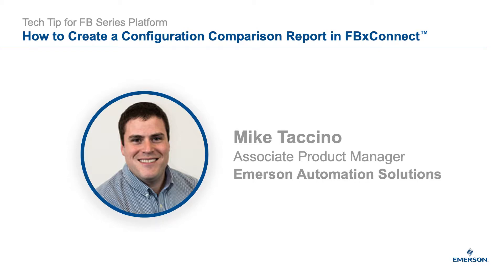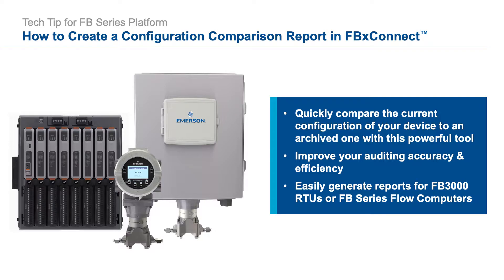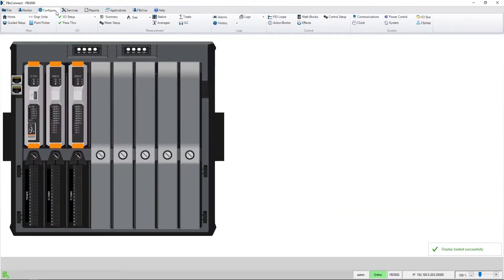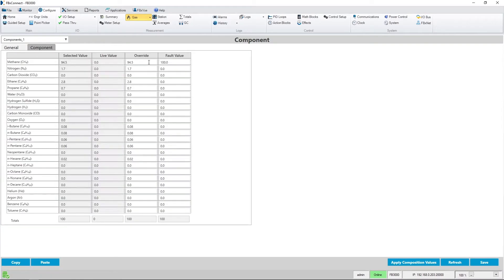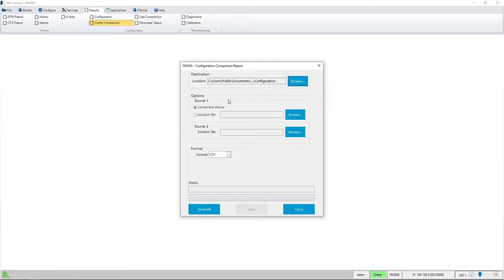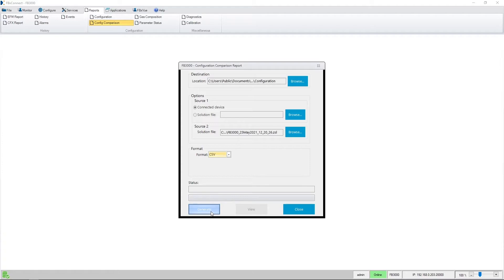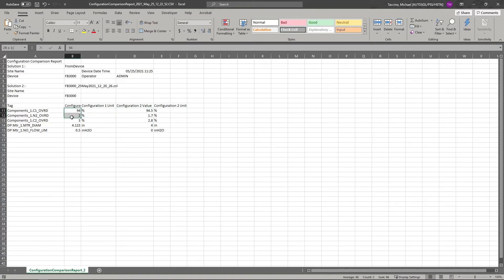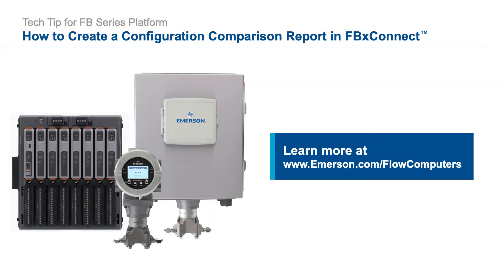How to Create a Configuration Comparison Report in FBxConnect™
How to use Configuration Compare Reporting in FBxConnect to quickly compare the current configuration of your device to an archived one, improve your auditing accuracy & efficiency, and easily generate reports for FB3000 RTUs or FB1000 and FB2000 Series Flow Computers.

for more tip and tutorials on Emerson FB Automation Platform